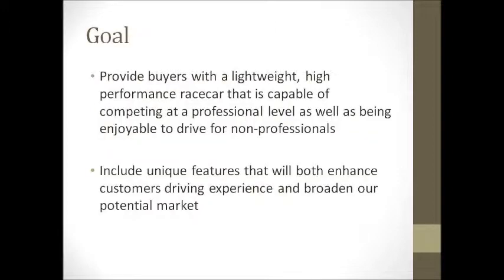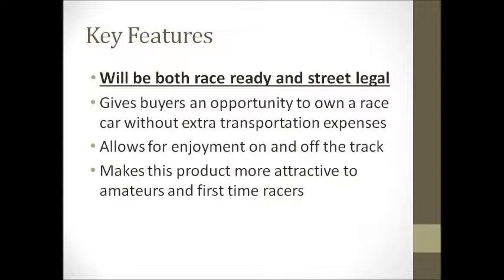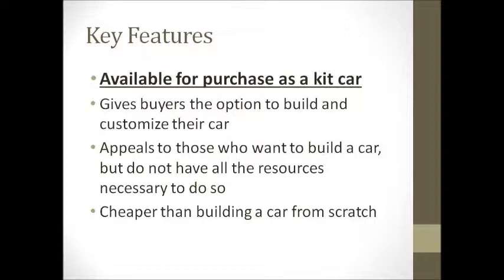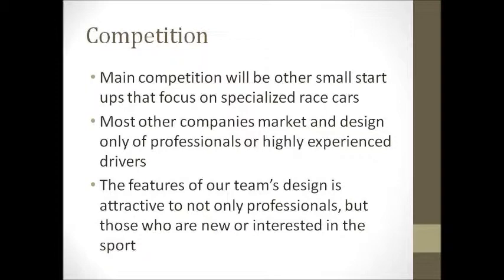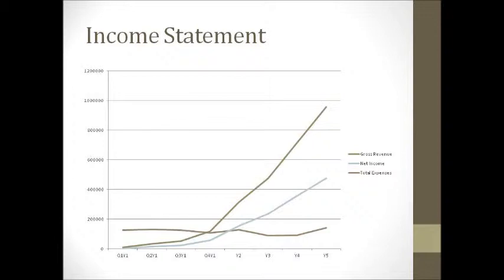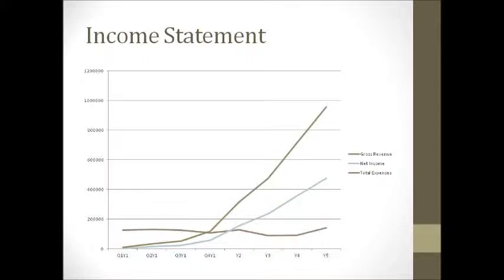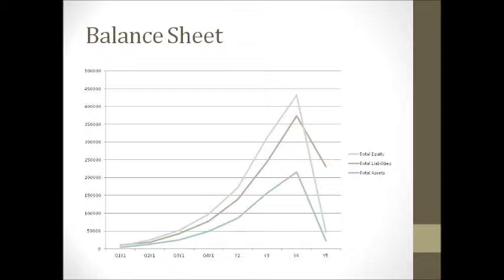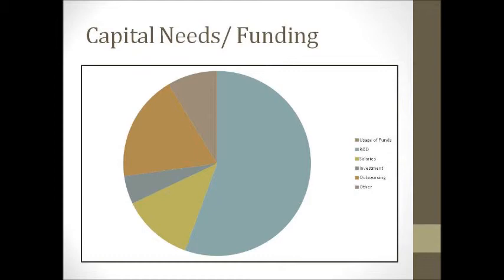FSE301 Video2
FSE 301 Video 2 Team Project

Group 29:

Chad Winters
Matthew Tunnicliff
Chris Barth
Luke Schaumburg
Chiehan Chen